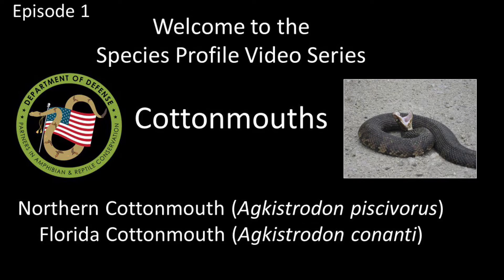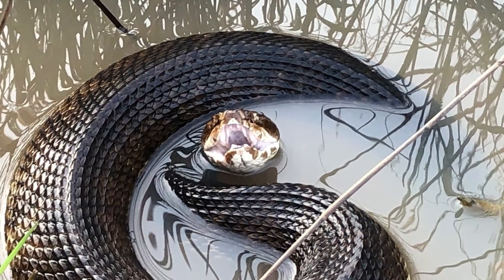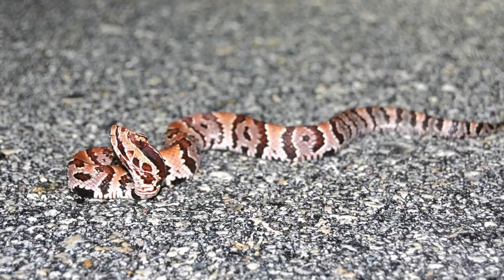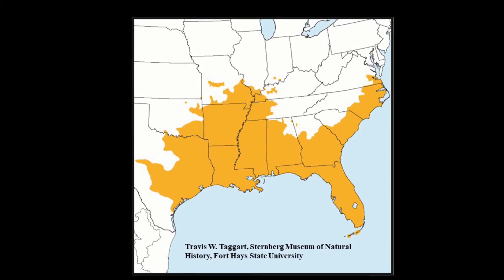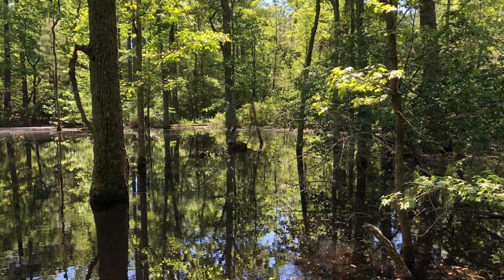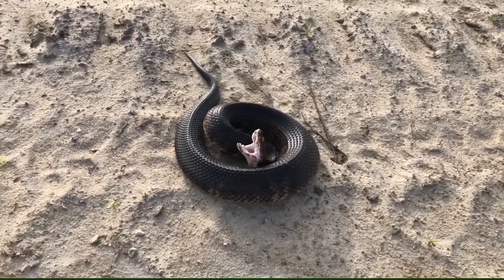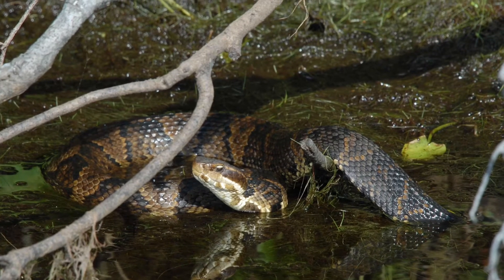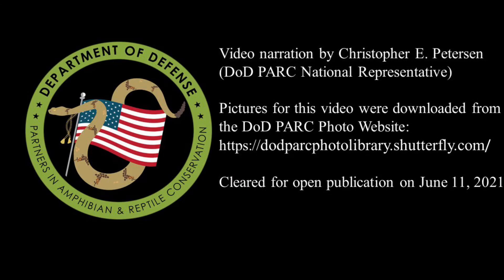DoD PARC Species Profile Video Series: Episode 1-Cottonmouths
The purpose of this video is to inform and educate military installation natural resource managers and base residents about the Cottonmouth, the second most common venomous snake on Department of Defense lands. This video was developed by the Department of Defense Partners in Amphibian and Reptile Conservation (DoD PARC) network.